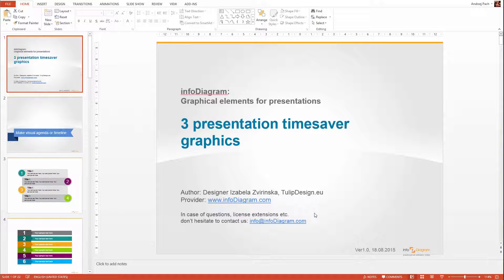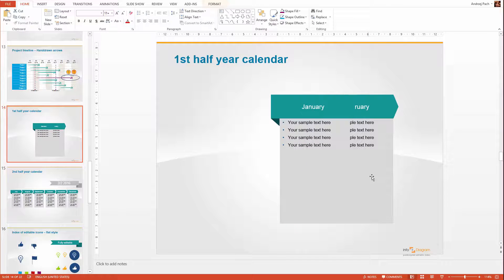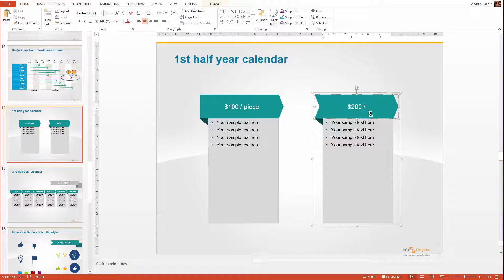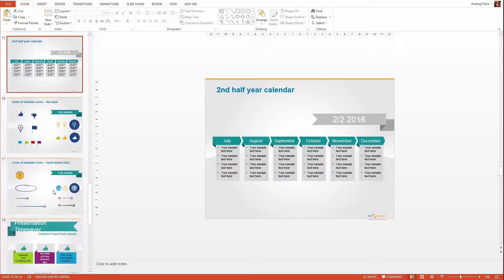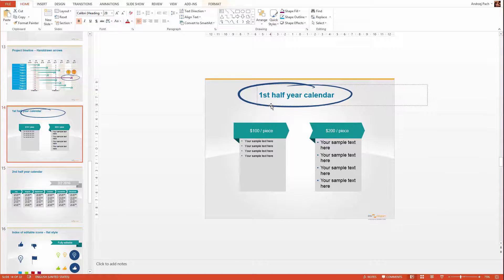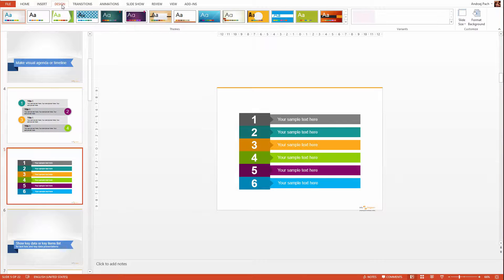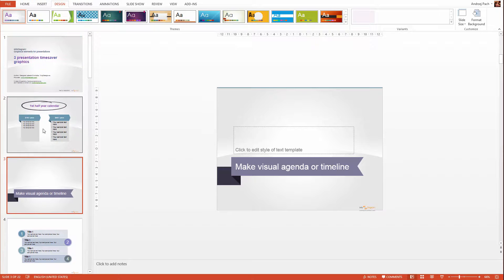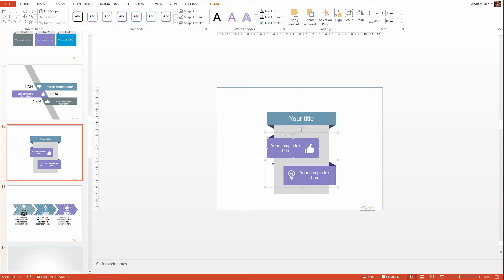How to Quickly Design Diagram Pricing Chart - Powerpoint Timesaver Tutorial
The tutorial illustrates how to create a fast visual presentation using simple diagrams.
Example of creating pricing chart in PowerPoint, using infoDiagram Timesaver shapes slide deck.